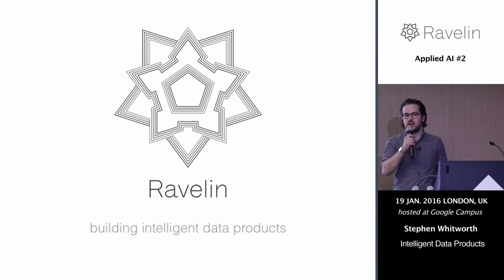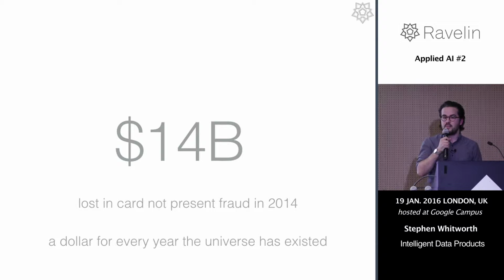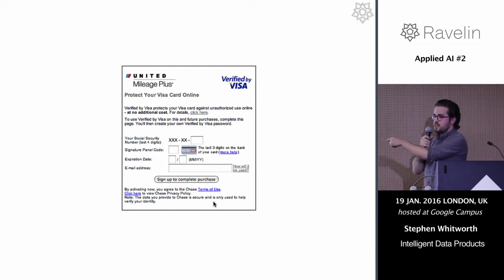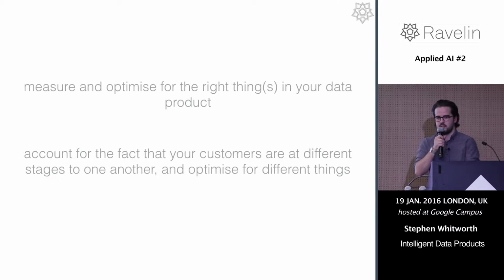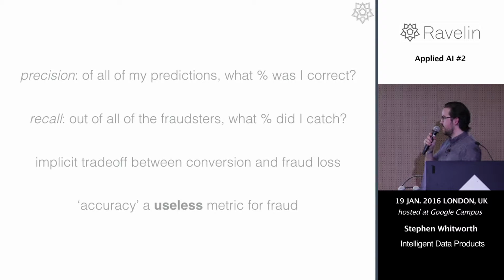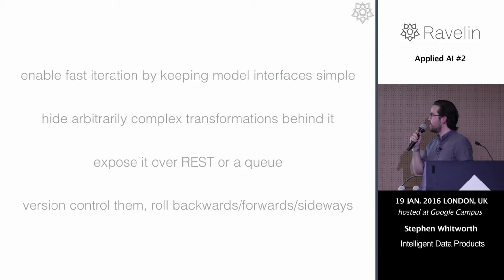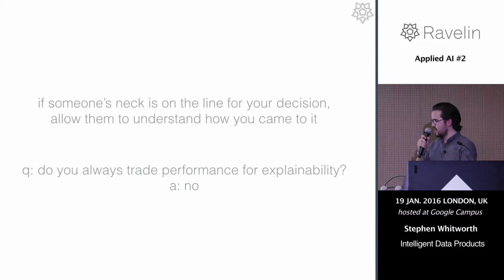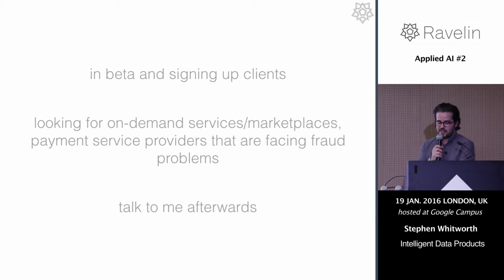Intelligent Data Products from Stephen Whitworth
#2 Applied Artificial Intelligence meetup

Stephen is a Data Scientist and jack of all trades at Ravelin, building intelligent data systems to prevent fraud in real time. Previously, he was a Senior Data Scientist at Hailo, working on product analytics, data products and agent based simulation to understand how cities live and move. He's interested in augmenting human knowledge with the power of machine learning.

Hosted at Google Campus